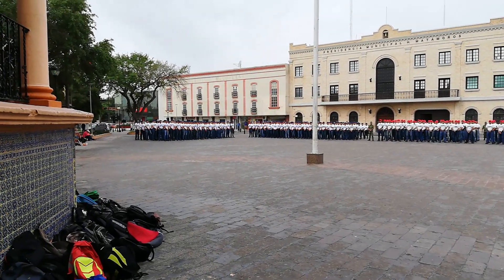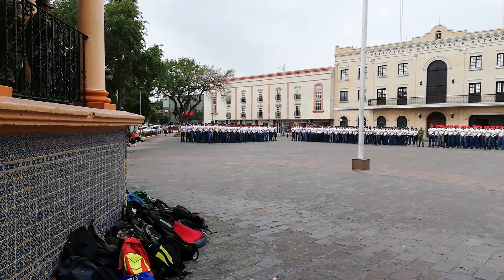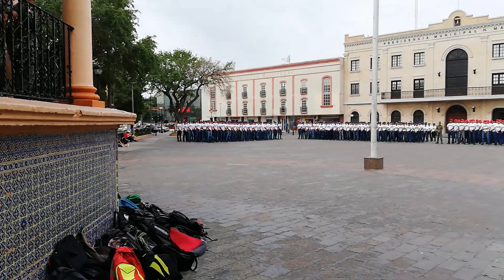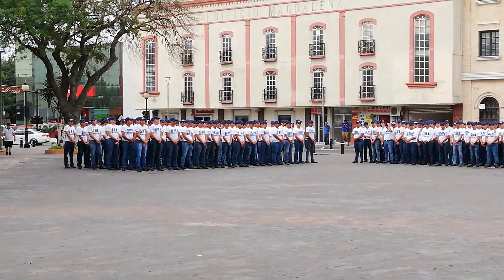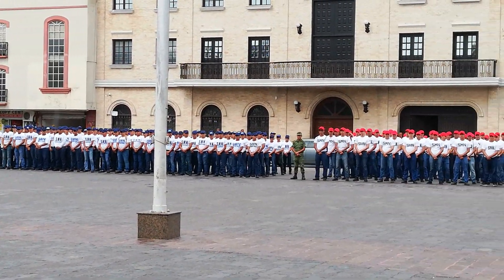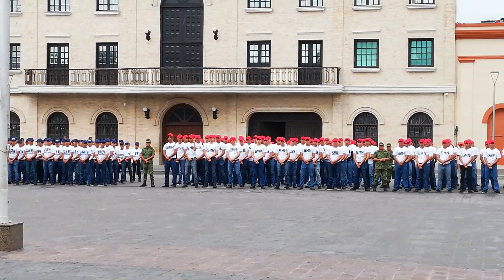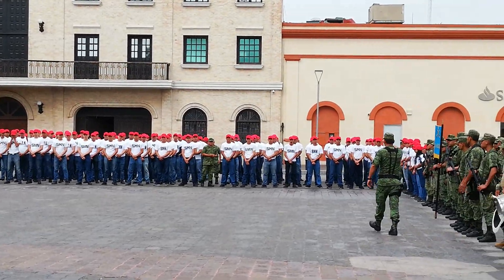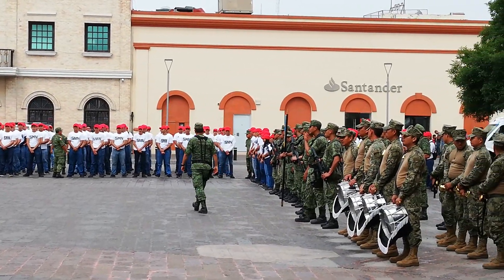Participan más de 450 jóvenes del servicio militar para protesta de bandera